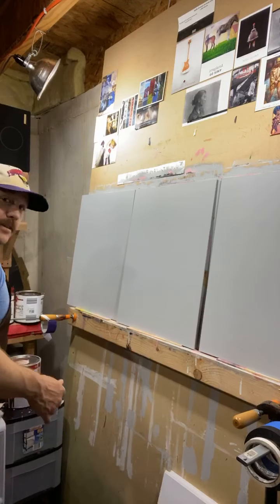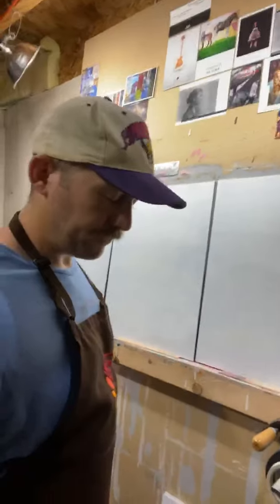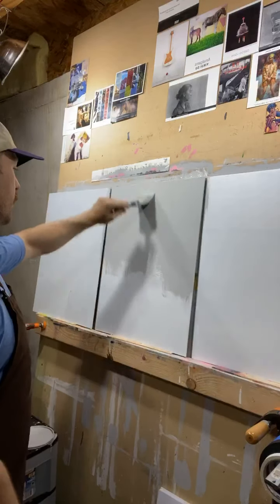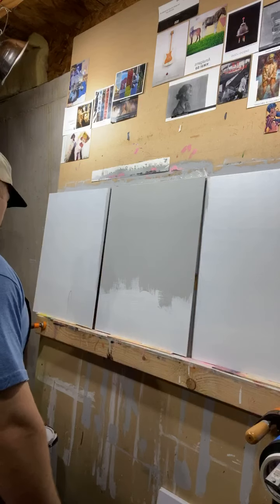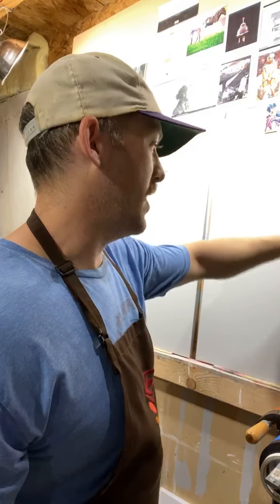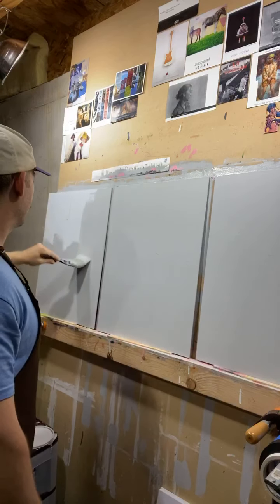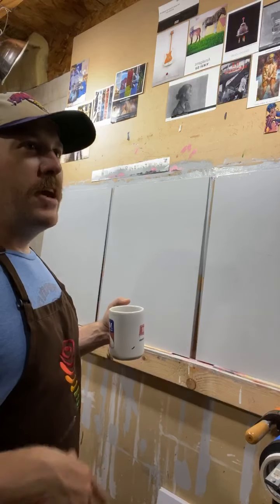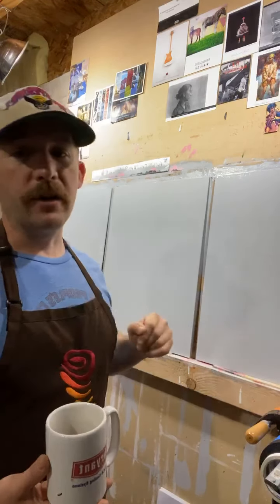27. Live Painting- Amoeba Fractal Series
5-4-20

27. Live Painting- Amoeba Fractal Series
Continuing my work on my painting series and a discussion on life